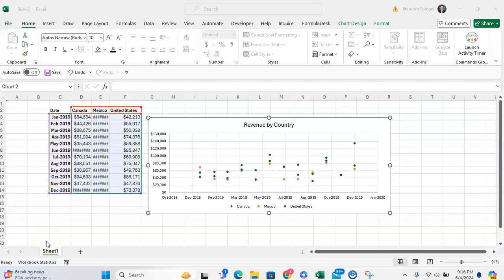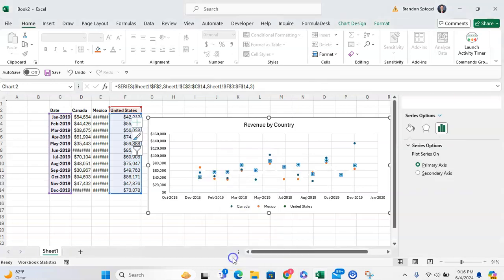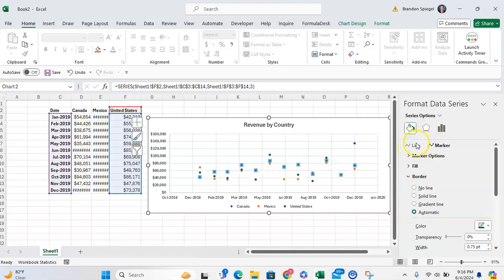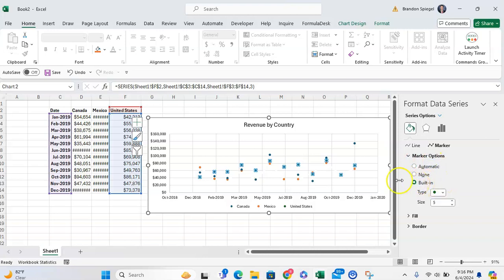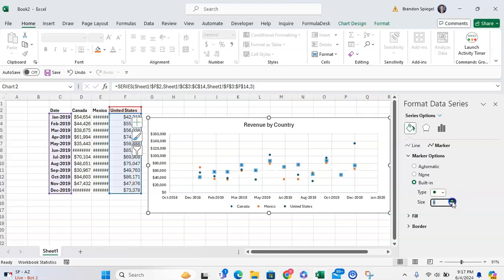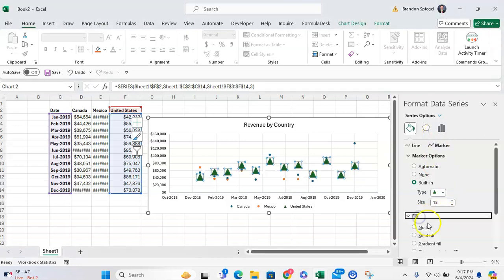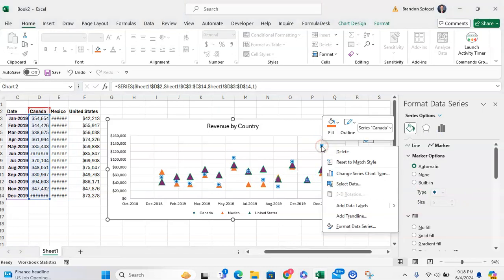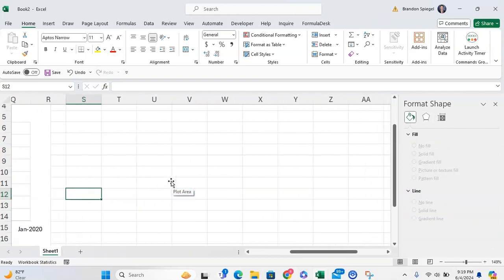How to Adjust Size, Shape, and Color of Scatterplot Markers in Excel!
In this tutorial, I want to show you how you can adjust the size, shape, and color of scatterplot markers in Microsoft Excel! This is an awesome trick that you can use to format your scatter plots in the exact way that you want to.